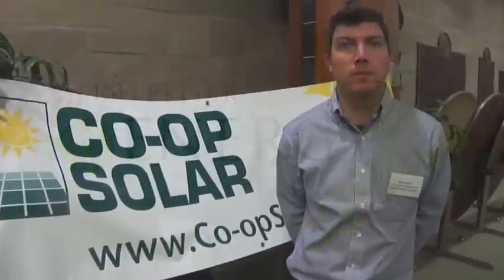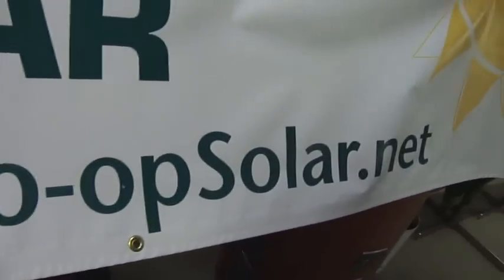Ben Griffin at the Montpelier Energy Fair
Interested in saving money on your energy bills?

Come out to the Montpelier Energy Fair, which will be held on Monday, March 4th, 2013 from 5:30pm until 8:30pm at National Life.

The fair will be a one-stop source for all your energy efficiency, renewable energy, sustainable transportation, and financing questions. We'll have prizes, free Ben and Jerry's ice cream, and Marko the Magician will be performing, so bring the kids!

You will be able to learn more about the rebates, financing options, and vendors available to help you make cost-saving, sustainable energy choices.

We will have more than 30 local businesses participating in the Fair, including Energy Star-certified contractors and renewable energy vendors, environmental NGOs, banks and credit unions, and others to share their knowledge and resources with you.

The Montpelier Energy Advisory Committee will also be kickstarting Montpelier's participation in the Vermont Home Energy Challenge, a statewide competition that aims to get towns to weatherize at least 3% of all home in their community.

This event is free and open to everyone. We hope to see you there!